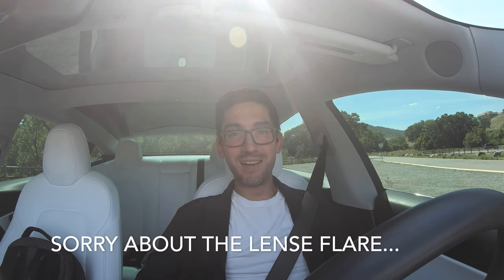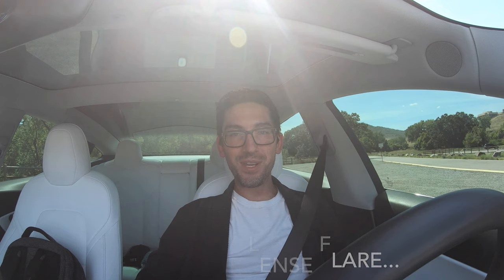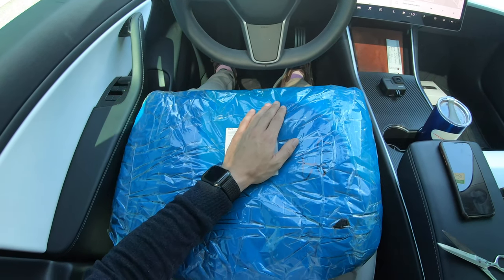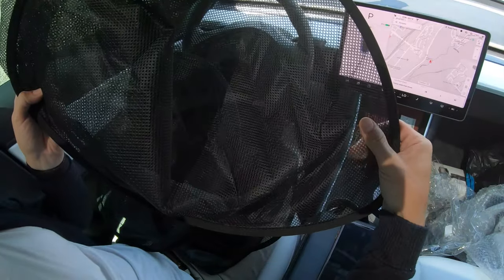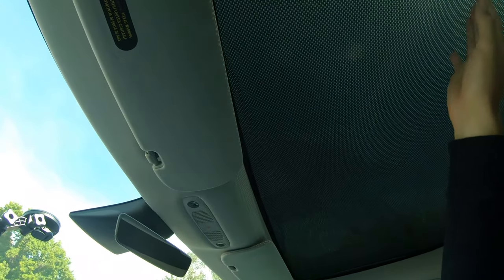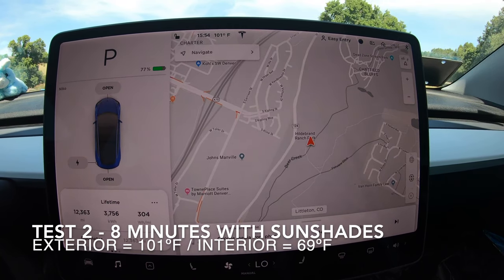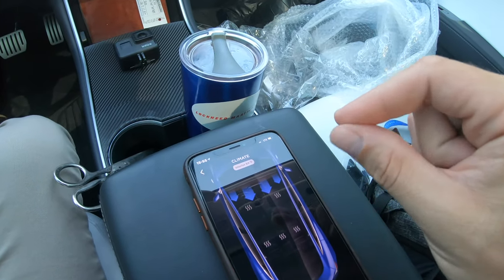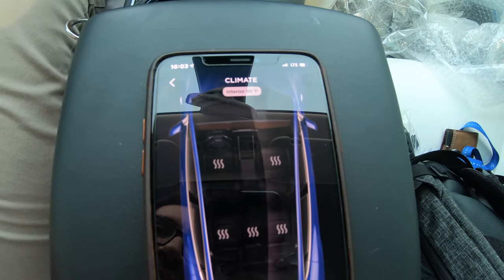COOL IT! | Tesla Model 3 | Sun Shade Review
Description: This is a review on a new sun shade from a company called BougeRV. I've been looking for a sun shade for the Tesla Model 3 and this one came on the market and I thought I would give it a try! It worked pretty well and we were able to see that the car did stay slightly cooler over a short period.

Price with Discount: $60.78

Cameras: As always, this was shot in 4K with one or multiple GoPro Hero 7 Black cameras.

Music: Any and all music you hear in my videos was written and created by yours truly.

Highlights:
0:00 - Teaser
0:10 - Tesla's Wild Intro
0:26 - Opening Remarks
2:06 - Opening the Package
2:50 - Fit and Finish
3:05 - Test 1 - 8 Minutes Without Sunshades
4:38 - Test 2 - 8 Minutes With Sunshades
6:23 - Closing Remarks